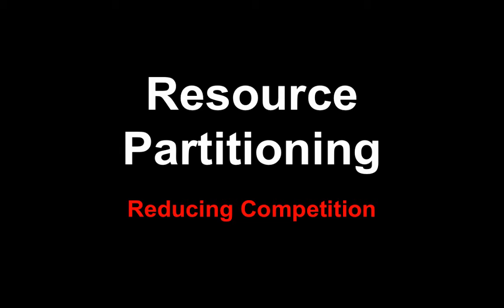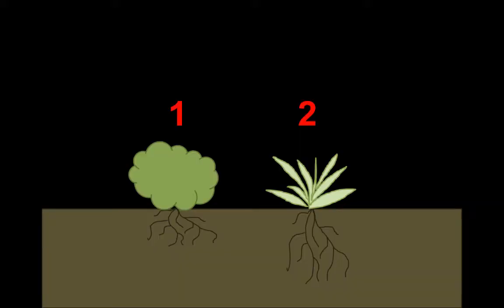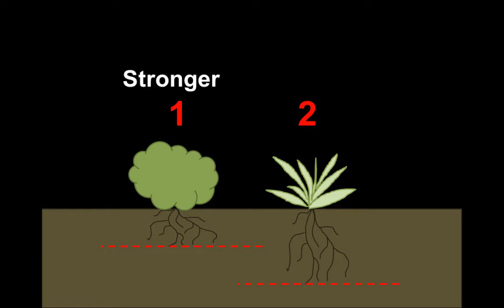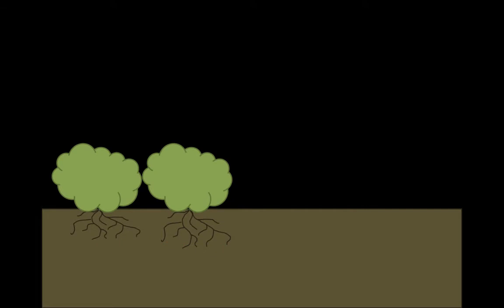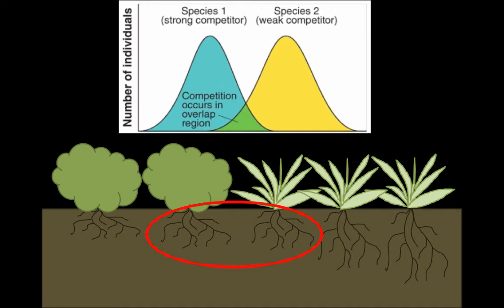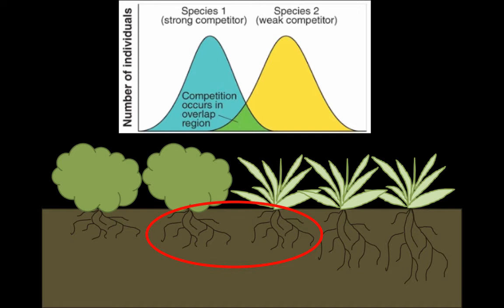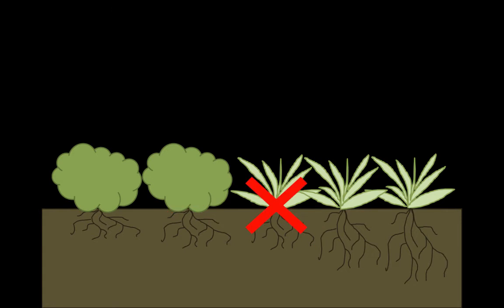3_Resource Partitioning_APES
Table of Contents:

00:00 - Resource Partitioning
00:07 -